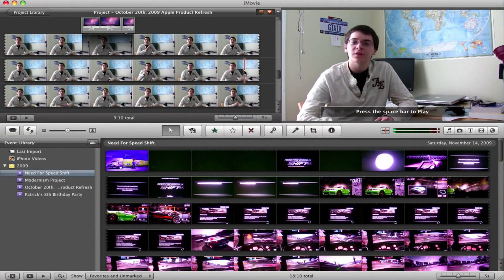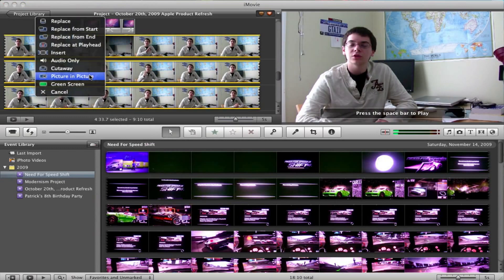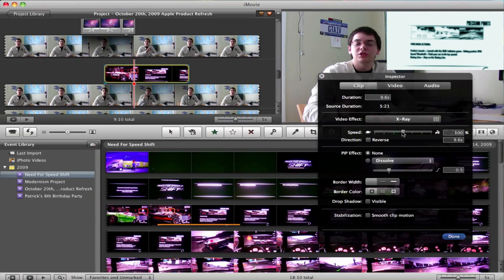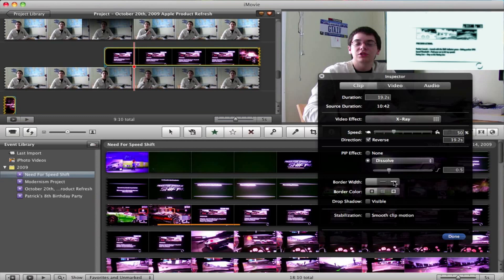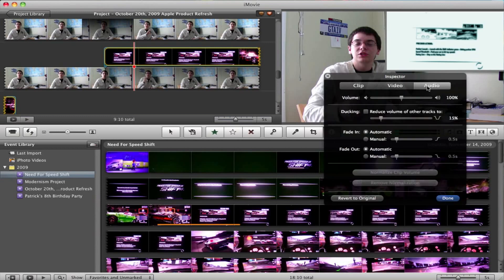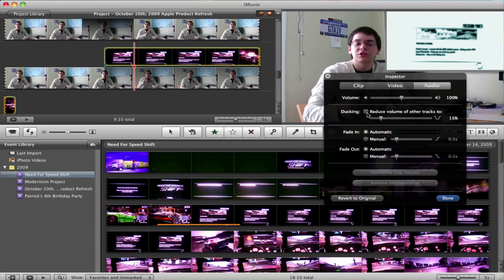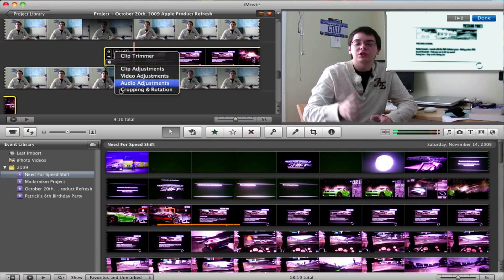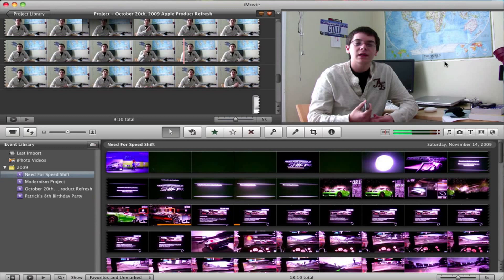How to Add Picture-in-Picture Effects to iMovie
- Michael has created an excellent screencast to show you how to create awesome PiP effects using iMovie. His tutorial will make it easy for you to manage this, without having to use any other guides or learning curves. Don't forget that you can submit your screencast for possible use on our channels! See the link at the beginning of this description for more details.